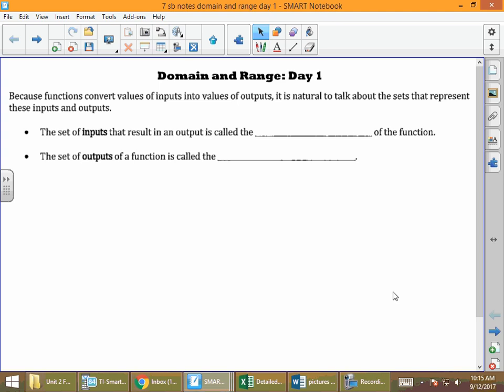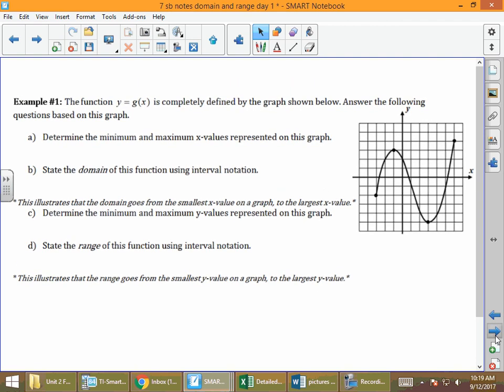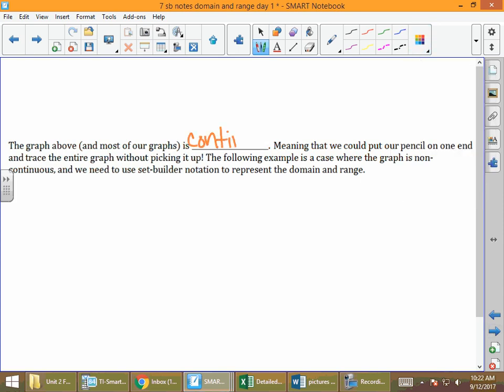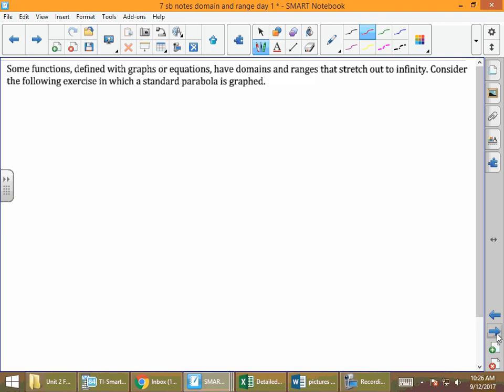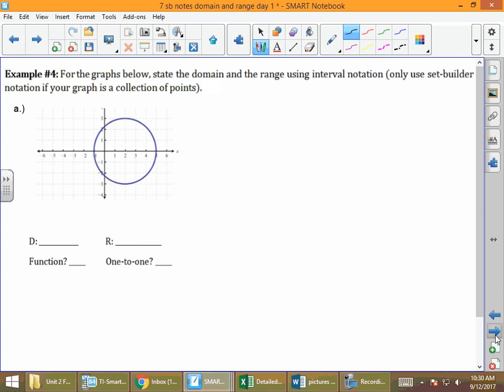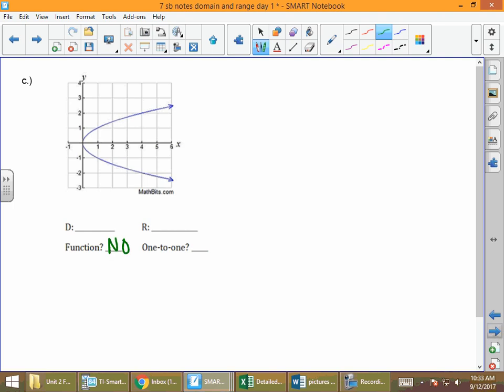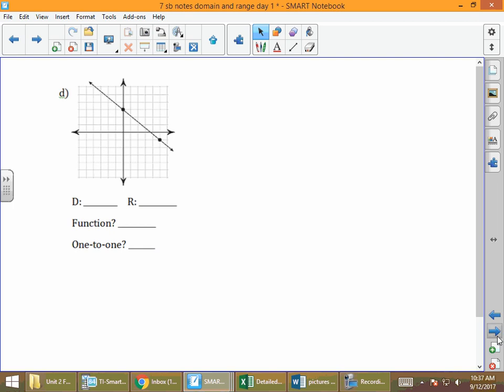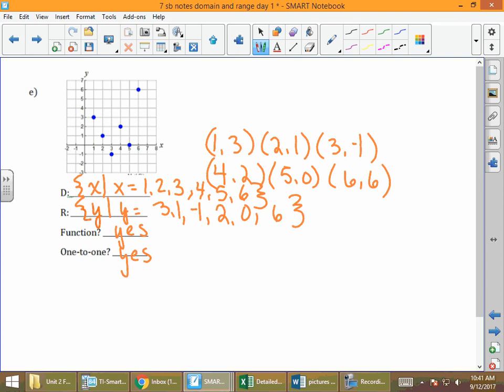a2 notes domain and range day 1